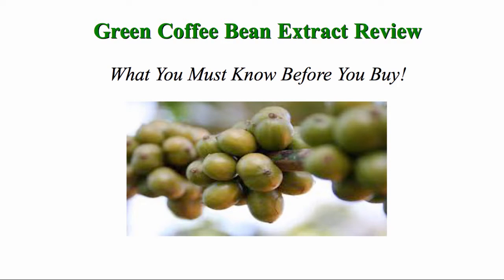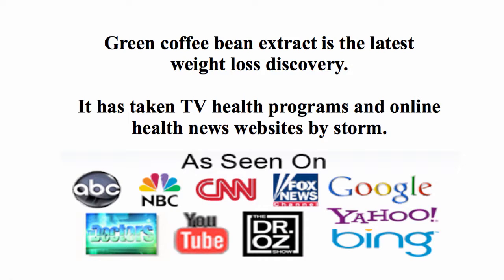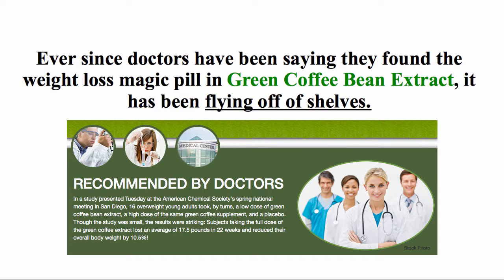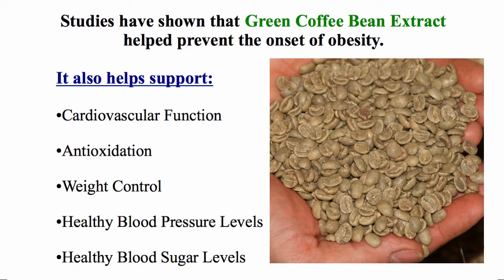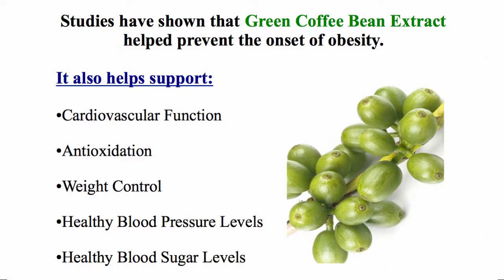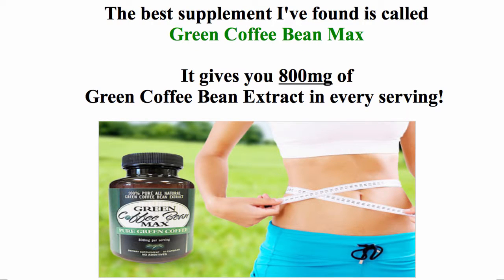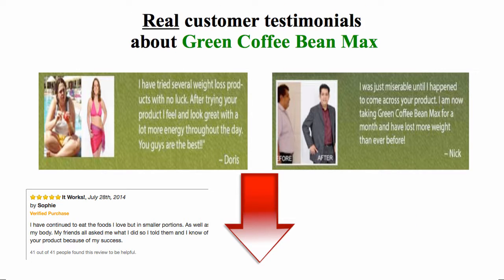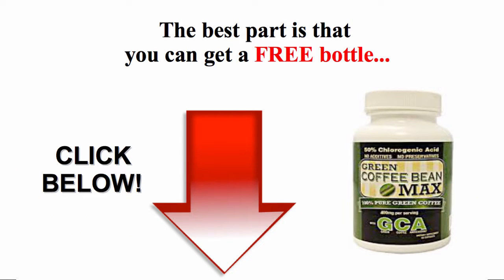Green Coffee Bean Extract Review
Green Coffee Bean Extract Weight Loss Review. What You Must Know Before You Buy

The Green Coffee Weight Loss Program is combined with an exciting new breakthrough ingredient that comes with a complete online comprehensive diet and weight loss program to help you lose weight. Combined with a sensible food program, exercise routine, and drinking plenty of water, the program will help you to regain your slim body easier and faster. See How Much Faster
Losing weight can be incredibly difficult. For this reason, people have turned to all sorts of supplements in order to make things easier. See Here Now

Bottom Line: Green coffee beans are the same as regular coffee beans, except that they haven't been roasted yet. They are high in a substance called Chlorogenic Acid.
Green Coffee Bean Extract is one of them. it is currently among the world's most popular weight loss supplements.
As the name implies, this supplement is extracted from green coffee beans.
It contains a substance called Chlorogenic Acid, which is believed to be responsible for the weight loss effects.
Green coffee extract was promoted by Dr. Oz back in 2012. He is an American TV doctor and probably the most famous health "guru" in the world.
I'm a big fan of supplements in general, but I am extra skeptical when it comes to weight loss supplements because they almost never work as advertised.
This article takes a detailed look at Green Coffee Bean Extract... what it is, how it works and what the science has to say about it.
What are green coffee beans?
Green coffee beans are basically just unroasted coffee beans.
Coffee beans are naturally green, but they are usually roasted before being sold to the consumer. This is the process that turns them brown.
As we know... coffee beans are loaded with antioxidants and pharmacologically active compounds. Two of the most important ones are Caffeine and Chlorogenic Acid.
Chlorogenic Acid is believed to be the main active ingredient in green coffee beans. That is, the substances that produces the weight loss effects.  Go Here Now!
Unfortunately. most of the chlorogenic acid is removed when coffee is roasted.
For this reason, regular coffee beans won't have the same effect (although there are plenty of other good reasons to drink coffee if you enjoy it).

green coffee bean extract

Translated titles:
Green coffee bean extract Revisión

Green coffee bean extract Überprüfung

Green coffee bean extract Révision

Revisão green coffee bean extract

(९-१--) समीक्षा करें

Green coffee bean extract مراجعة

Green coffee bean extract Revisione

Green coffee bean extractレビュー

Green coffee bean extract 검토

Green coffee bean extract Обзор